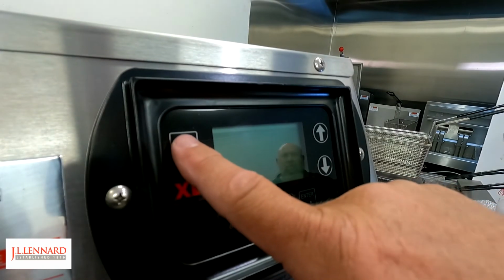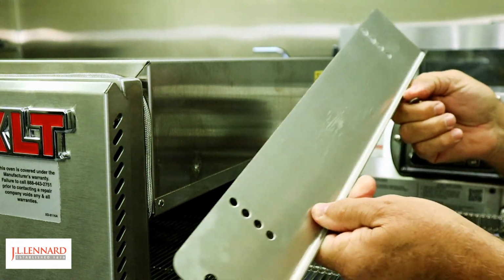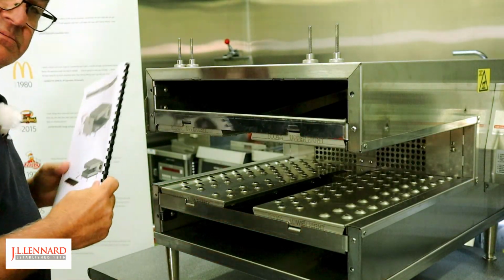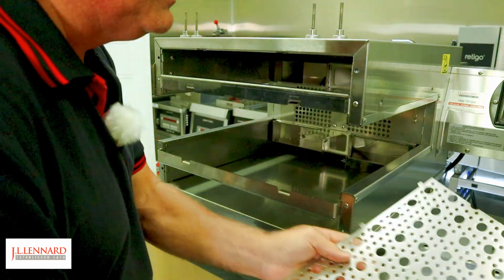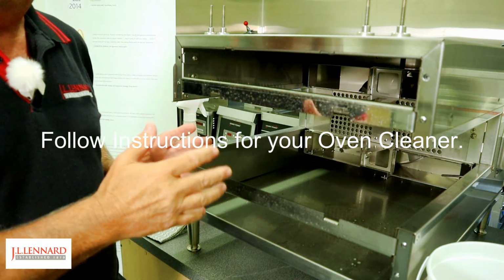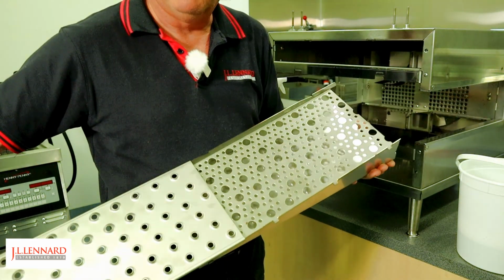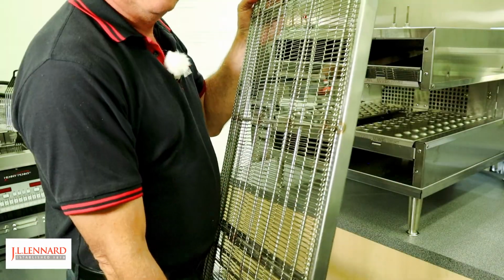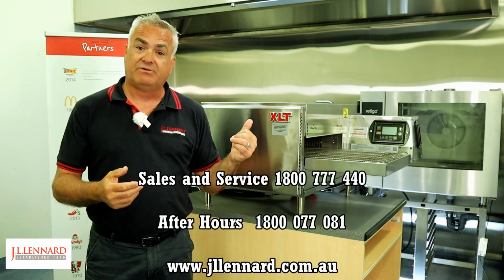Cleaning and Operations XLT 1620 Countertop Oven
In this video we show you how to operate, disassemble, clean and re assemble your 1620 XLT Countertop Oven. The 1620 Countertop is all 304 stainless and one of the easiest ovens on the market to clean and operate, also with 2 years warranty you are more than covered.